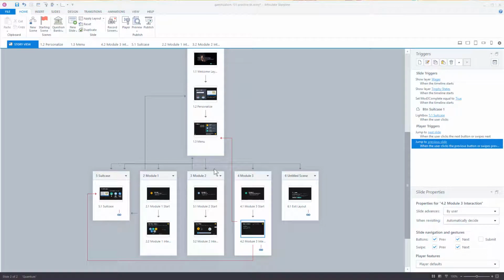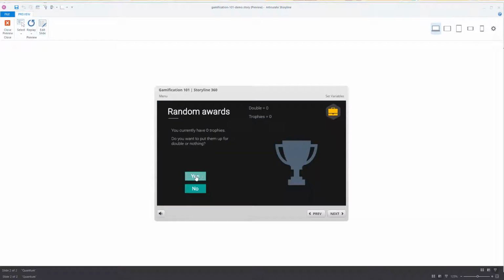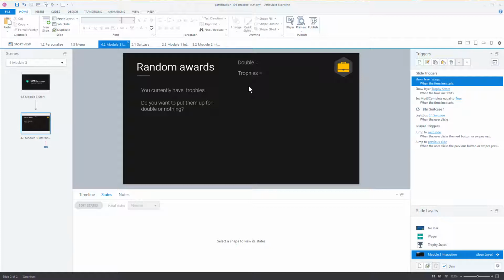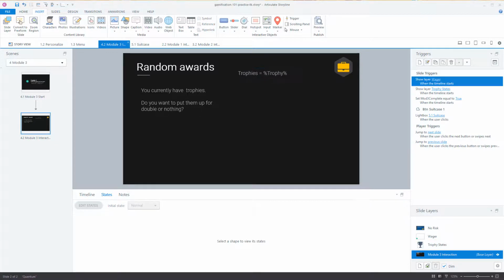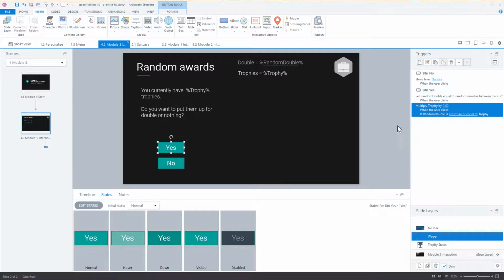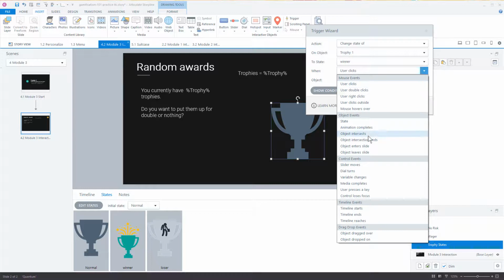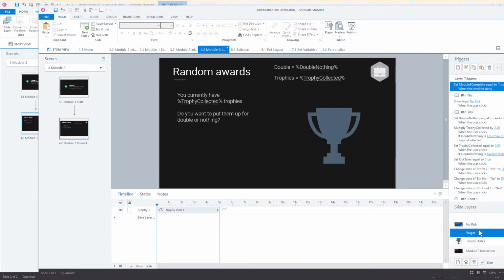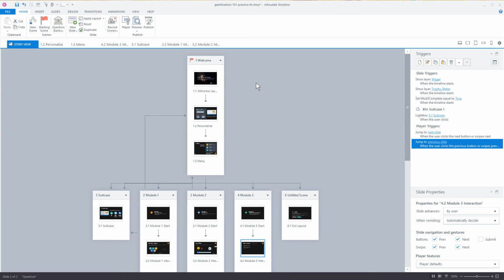Part 6: Gamification with Risk - Slide 4.2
In part six we look at how to combine variables to create risk. This is a simple demo but the foundation for how variables combined can open up opportunities for more complex interactions.

This covers slide 4.2.

Variables in Gamification 101 Series

Part 1: Set up and overview (6:50)

Part 2: Slide 1.2: badge (18:18)

Part 3: Slide 1.3: menu (16:16)

Part 4: Slide 2.2: progress (17:26)

Part 5: Slide 3.2: timer (20:38)

Part 6: Slide 4.2: risk (17:09)

Part 7: Slide 5.1: Suitcase (24:16)

Part 8: Slide 7.1: Set Variables (15:36)